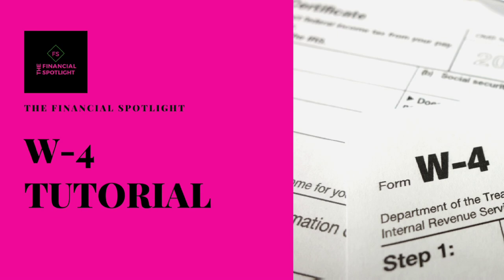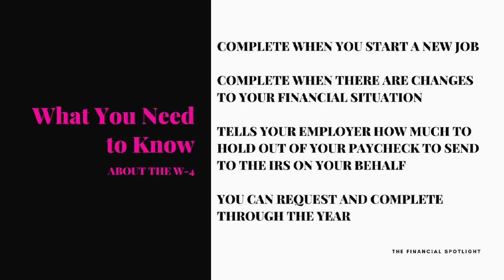How to Fill Out an IRS W-4 Form - Step-by-Step W4 Tutorial | How to Keep More Money from my Paycheck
In this video, I am going over the W-4 and how to fill it out for every situation, single filing exempt, married filing single, married filing joint, head of household, widow, or a student filling out a W-4 for the first time. This video will give you step-by-step instructions on exactly how to complete the most current W-4 form to benefit you and your family.

If you have questions, please leave them in the comment section and I will respond as soon as possible or even make a video to answer your questions.

🔴IF YOU LIKE MY CONTENT AND WANT TO SUPPORT MY MISSION TO INSPIRE OTHERS TO GET TO KNOW THEIR MONEY BETTER, THEN PLEASE BUY ME A CUP OF COFFEE:

 @The Financial Spotlight